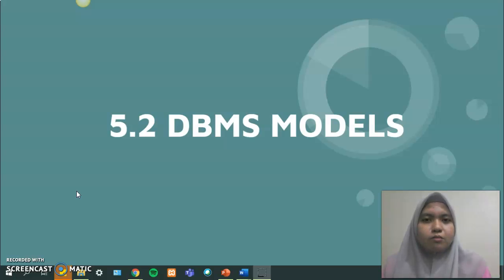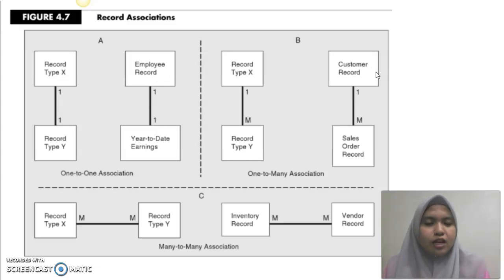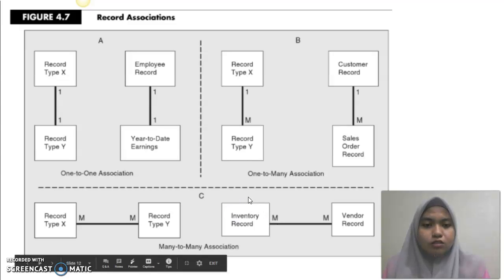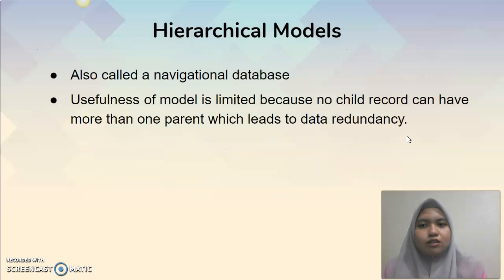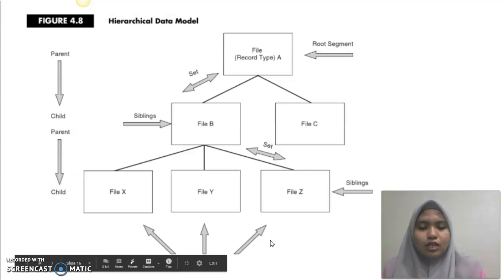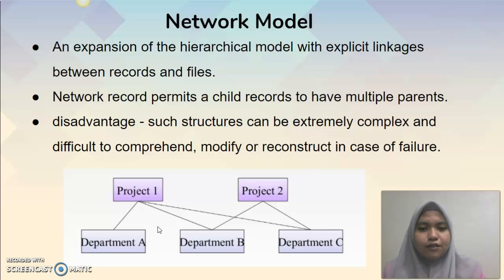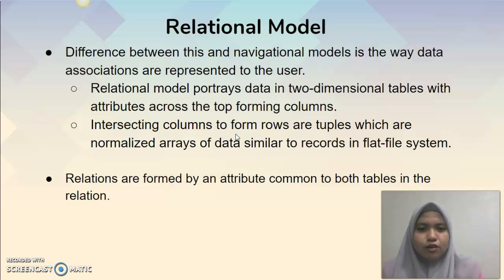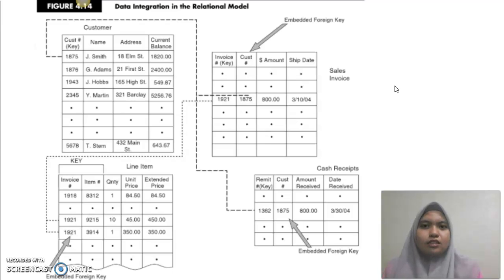Chapter 5.2 DBMS Models